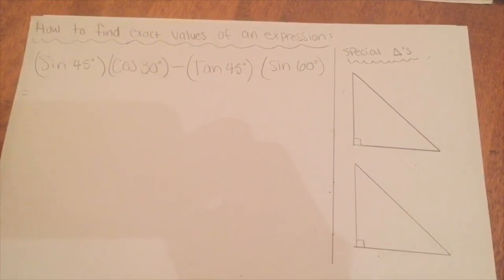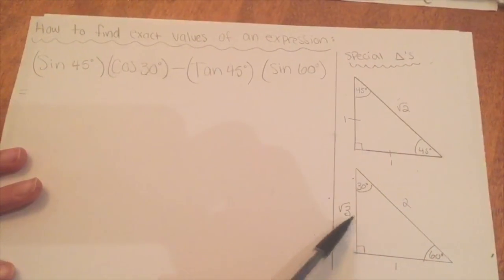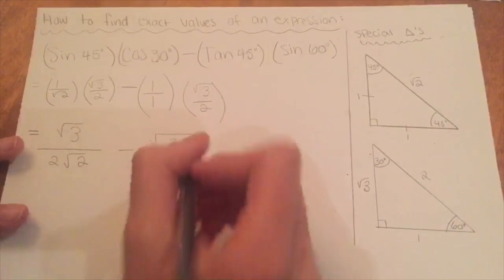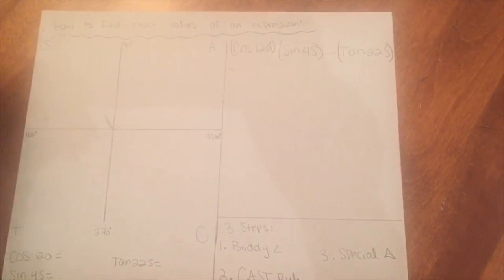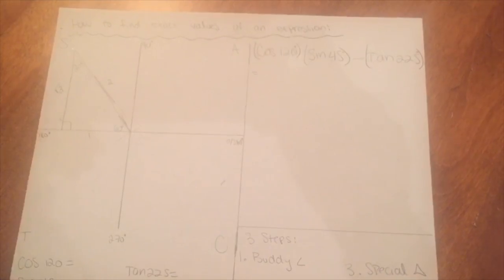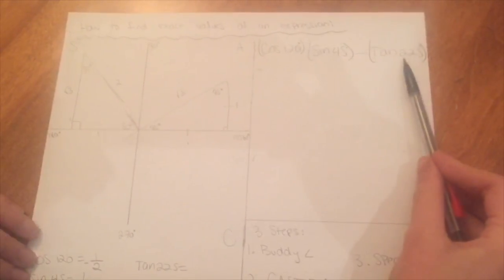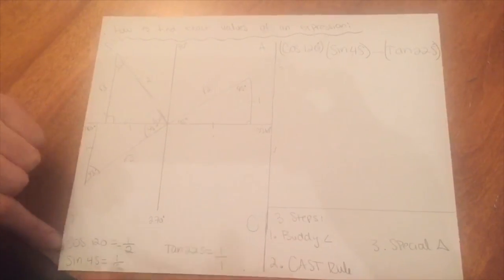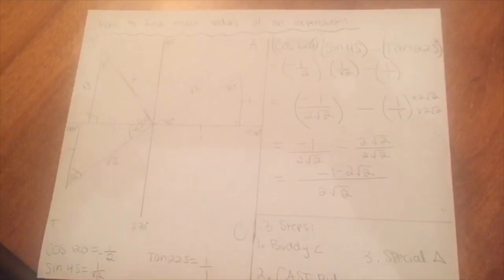danielle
This video is about danielle